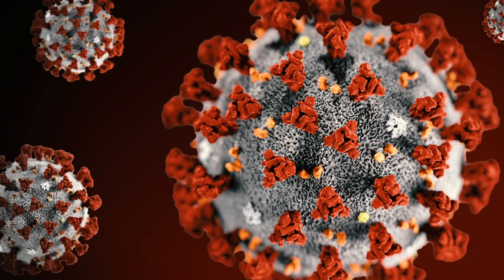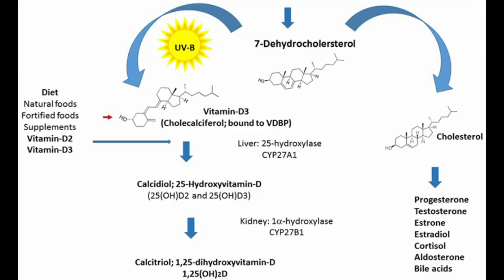Covid-19, Vitamin D, and Pregnancy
Covid-19 binds to a receptor in the lungs associated with relaxing blood vessels called ACE-2.  There is some evidence that if the receptors are filled with the enzyme, there isn't a docking station for Covid-19 to attack the lung cells.  There are 3 things that help the body make more circulating ACE-2: Estrogen, having a placenta, and Vitamin D.  Emerging evidence suggests these may have a protective effect.   However elderly patients (low estrogen) with cardiovascular disease, pregnant patients with pre-eclampsia, and people who are low in Vitamin D levels may be at risk.